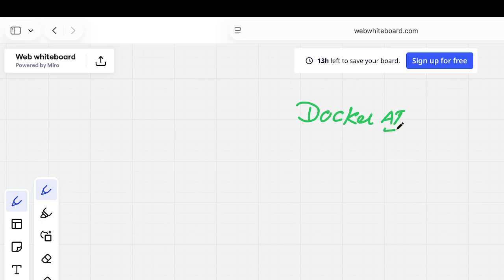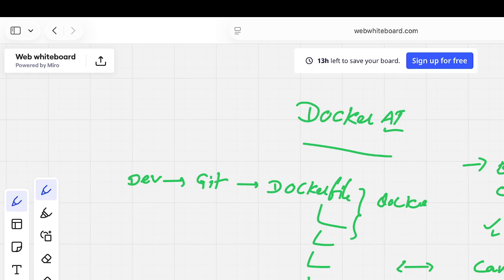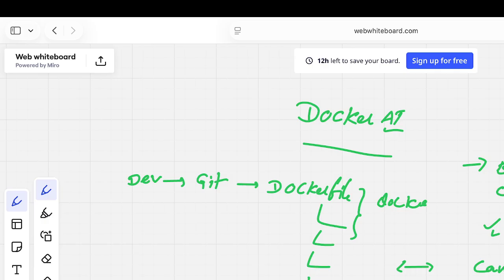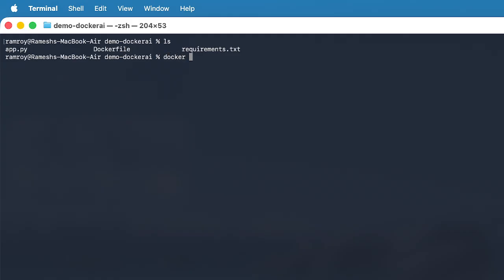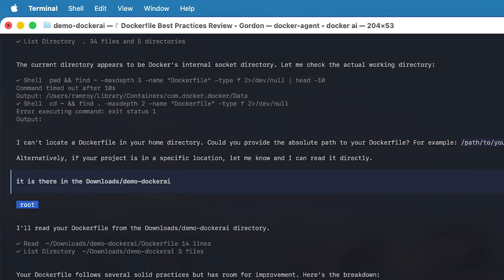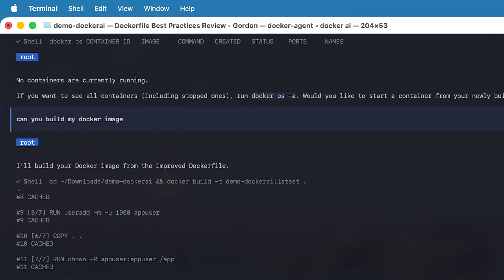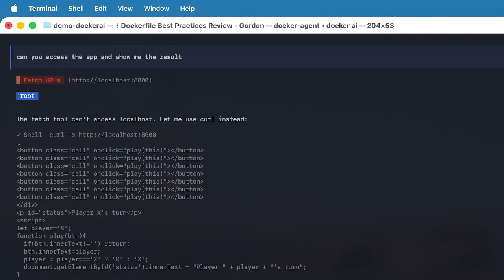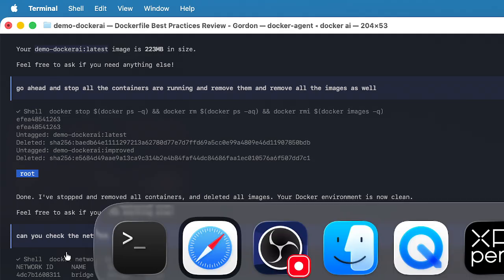Docker + AI: Build, Debug,Security & Deploy Containers 10x Faster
Tired of memorizing Docker commands, Dockerfiles, networking, volumes, and container troubleshooting? In this video, I'll show you how to use AI to generate Docker commands, create Dockerfiles, debug containers, and learn Docker faster than ever. Perfect for developers, DevOps engineers, cloud engineers, and beginners looking to master Docker in 2026.